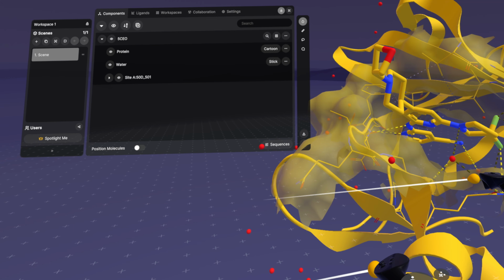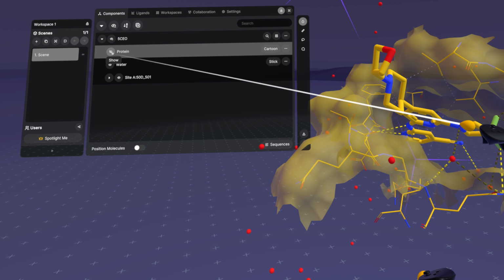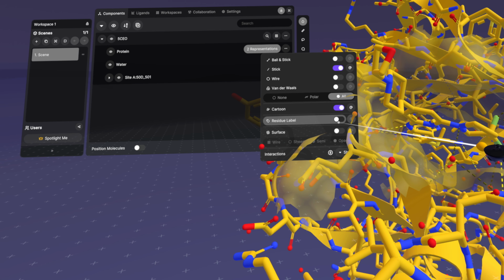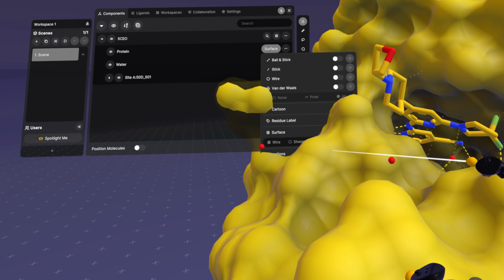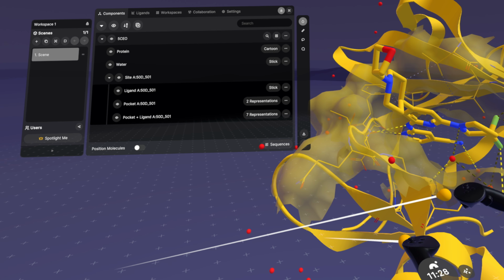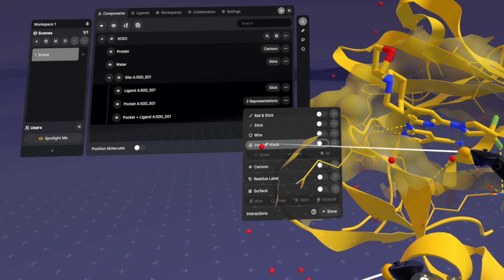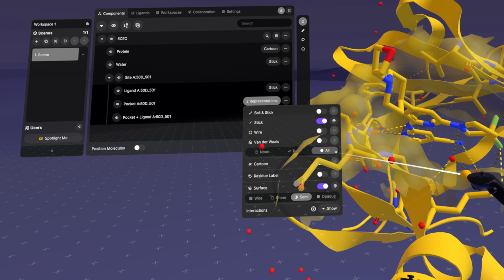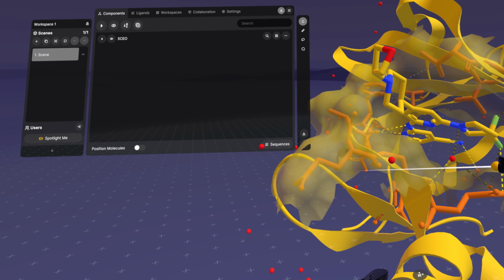Nanome v2.4 Quick Tips: Changing Molecular Representations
Customize how your molecules look in VR. This quick tip walks through all the representation options available in Nanome v2.4 — Ball & Stick, Stick, Wire, Van der Waals, Cartoon, Residue Labels, and Surface (wire, sheer, semi-transparent, opaque). You'll also see how to toggle hydrogen bond visibility and layer multiple representations on the same component for richer structural insight.

Visit nanome.ai/setup to download Nanome
Get started today by downloading Nanome for free on: